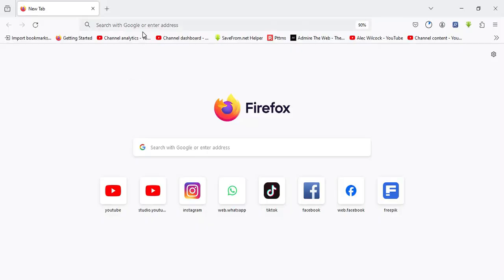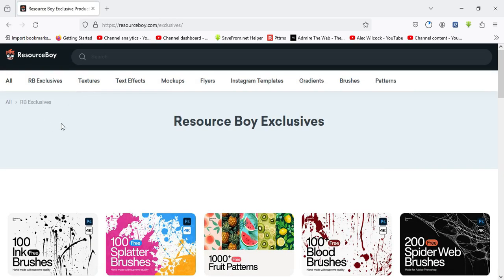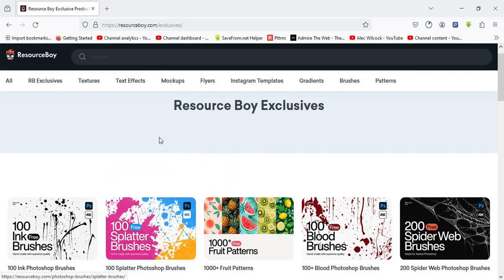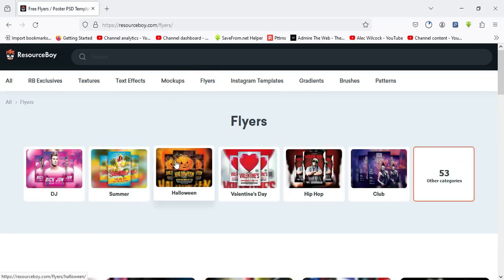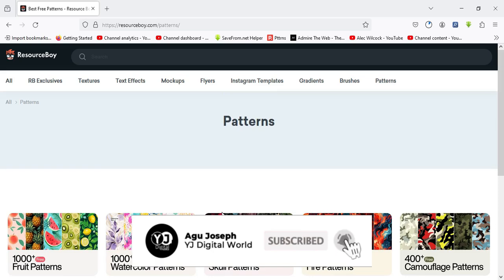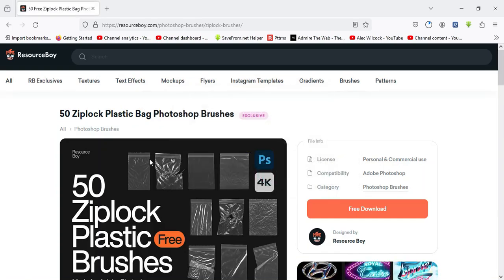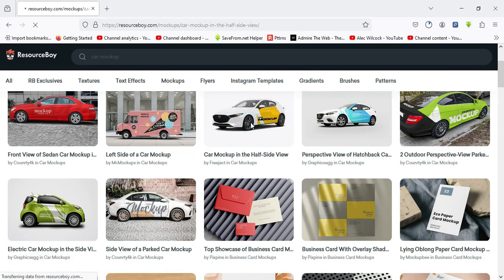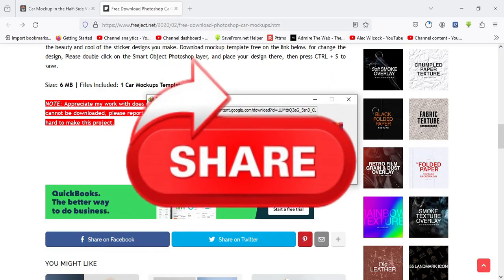Website with insane design resources | Photoshop Tutorial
Hello, welcome to my channel YJ Digital World, I'm Agu Joseph! on this video tutorial, i will be sharing A WEBSITE WITH INSANE DESIGN RESOURCES that can help your next project.